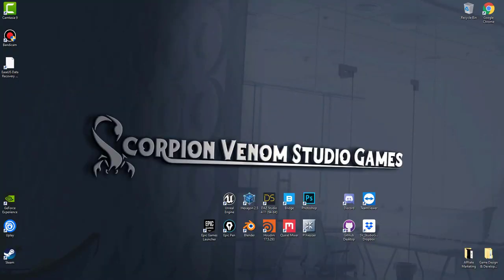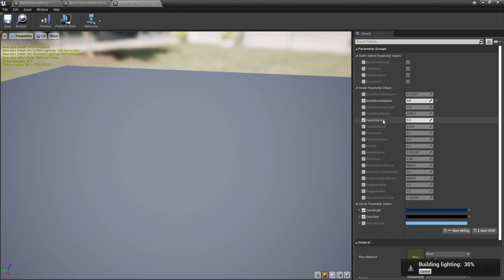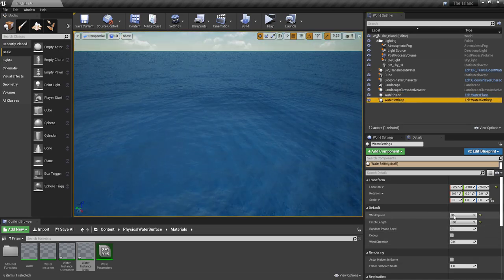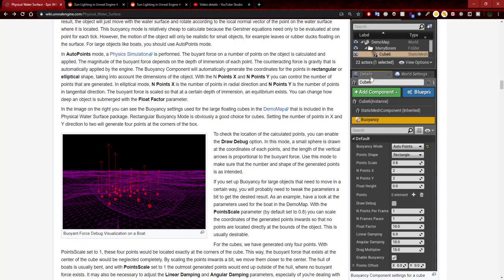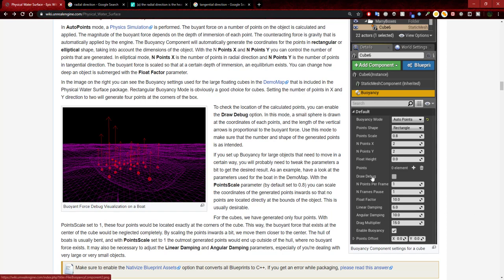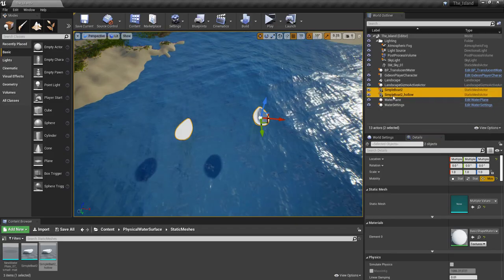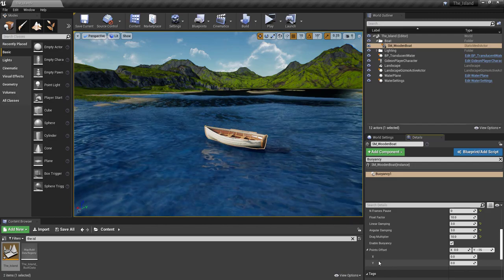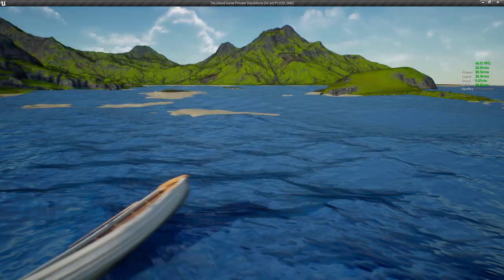How to make an object float with the buoyancy component in UE4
If you want to see the results, skip the video to 30:00 minutes